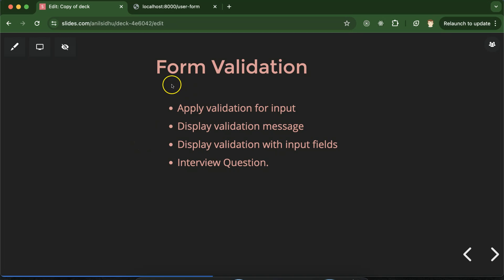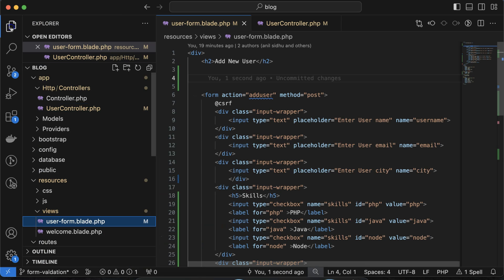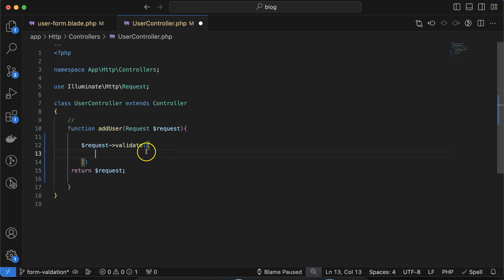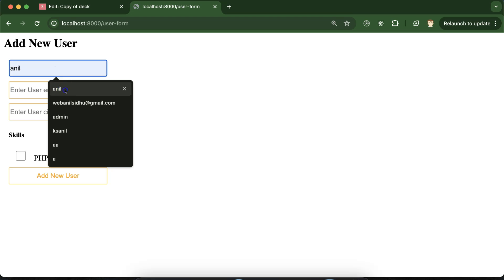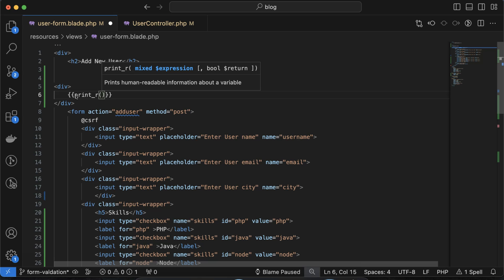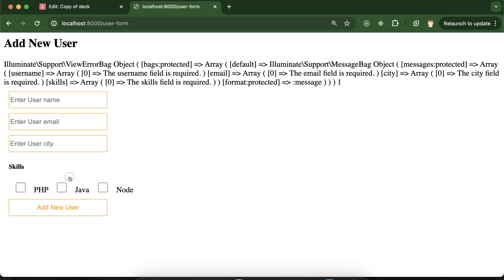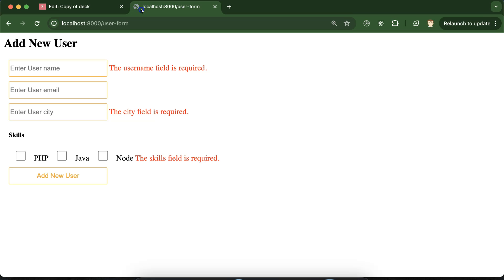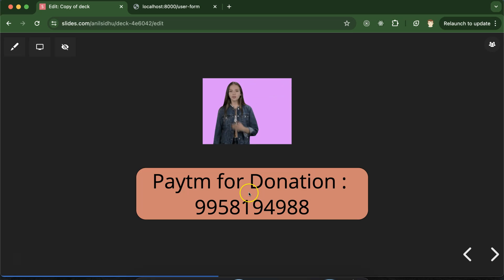Laravel 11 tutorial #16 Form Validation | input validation | email | max | min | required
In this video, we learn how to apply validation in  Laravel 11. This video is made by Anil Sidhu in the English language.

Apply validation for input
Display validation message
Display validation with input fields
Interview Question.